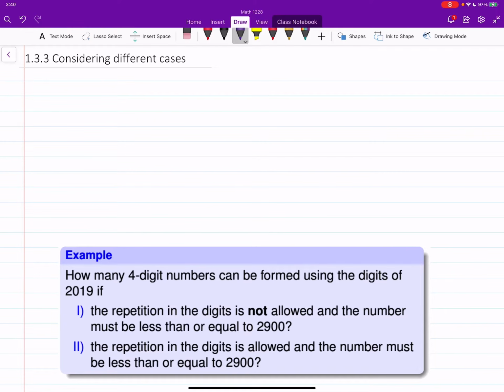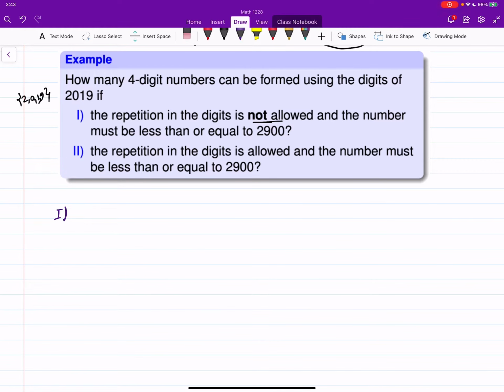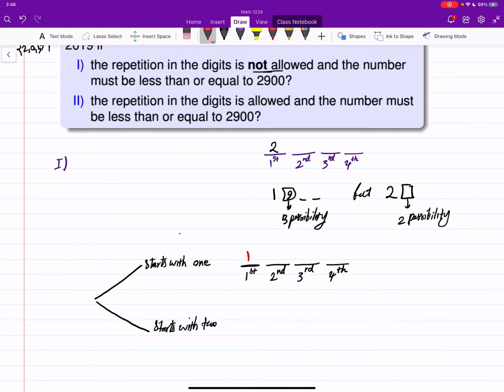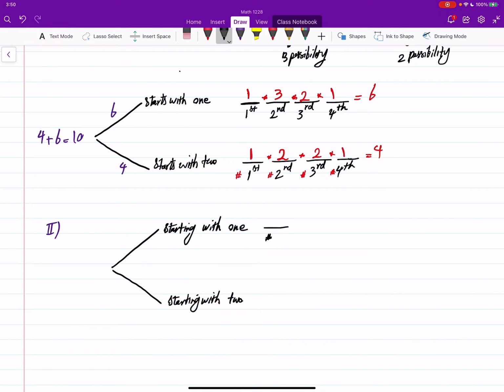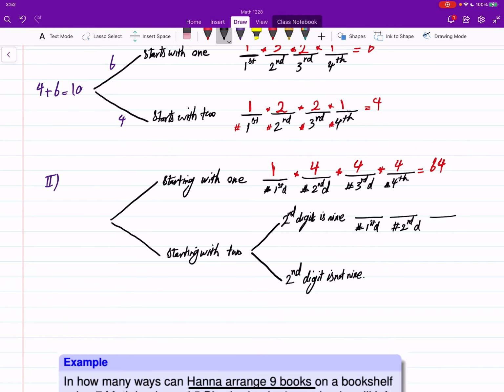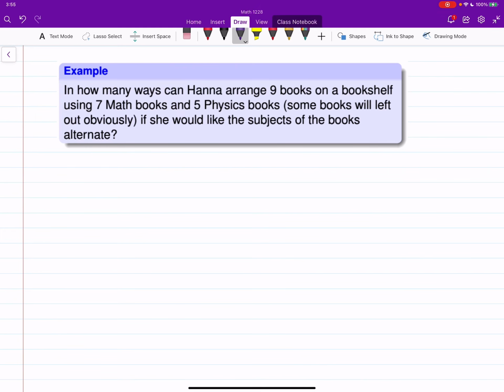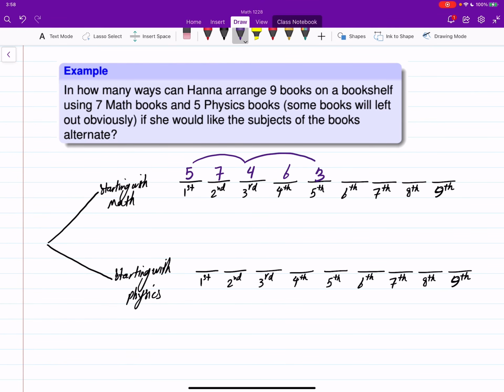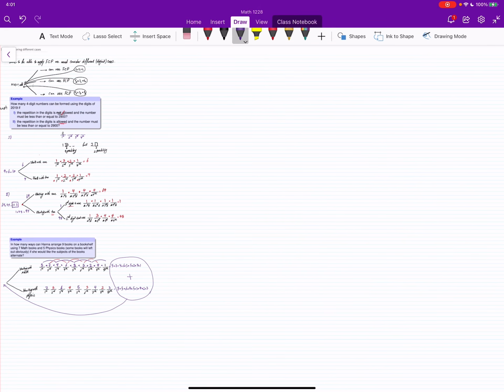Labtube-(Finite Math)- Considering different cases